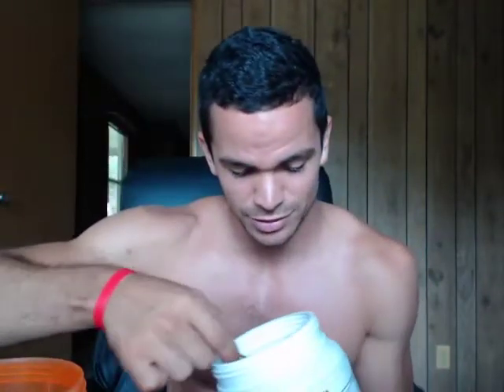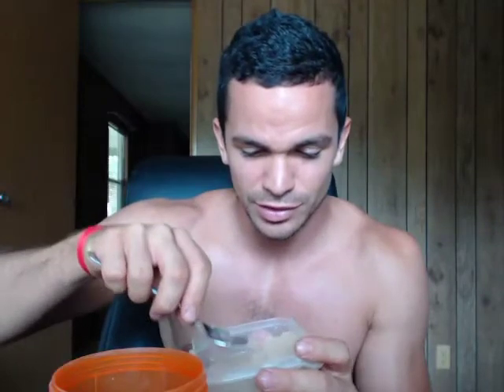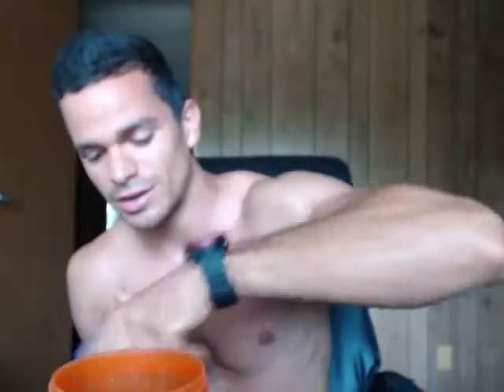VEGAN ATHLETE: MY PRE WORKOUT DRINK